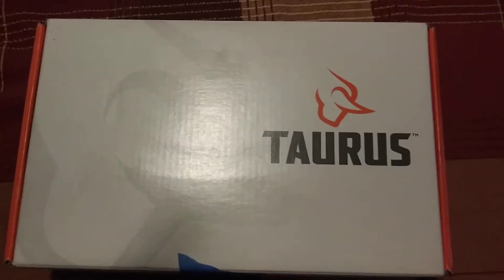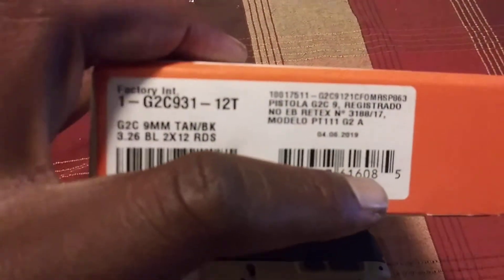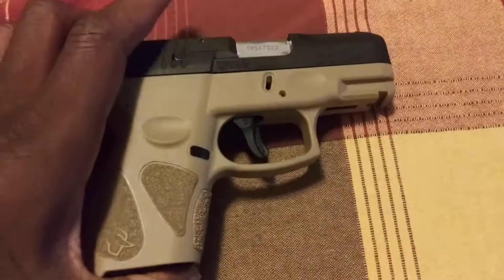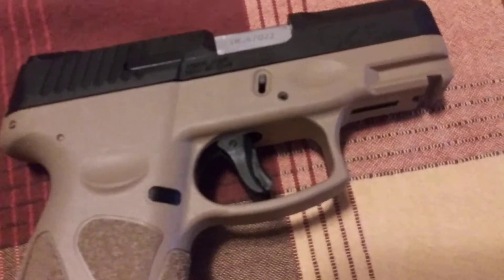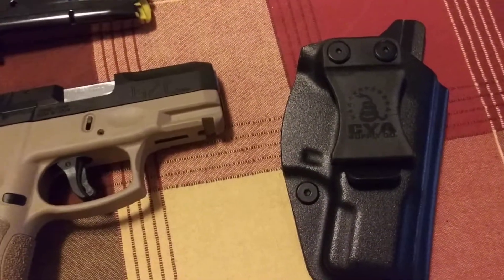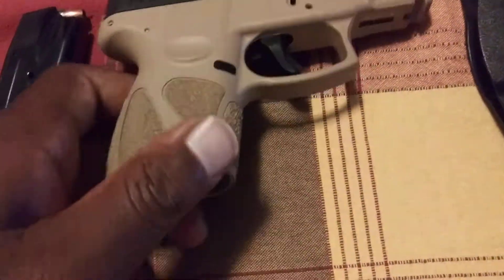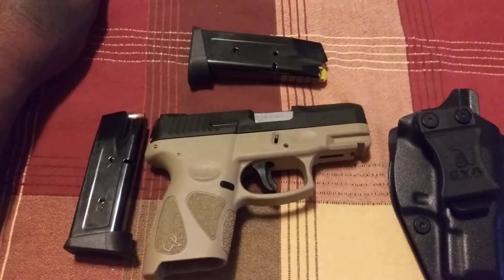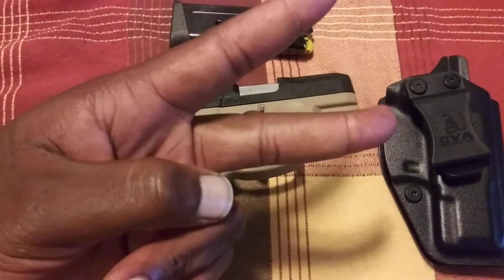Taurus FDE G2C REVIEW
Taurus 9mm,g2c,shtf pistol,home defense weapon,9mm,